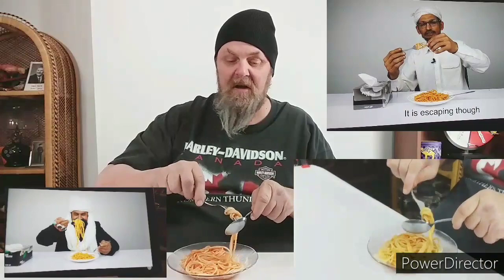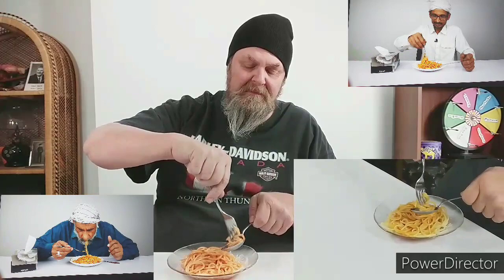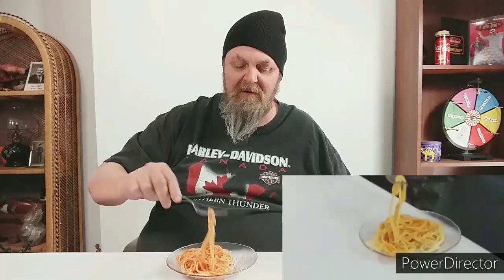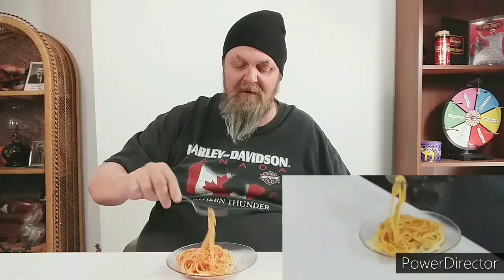Canadians Try - Tribal People Try Spaghetti Reaction Video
A short video for the Tribal People Try Channel